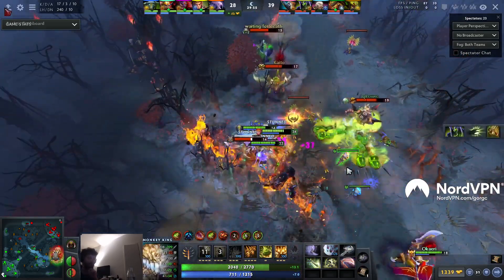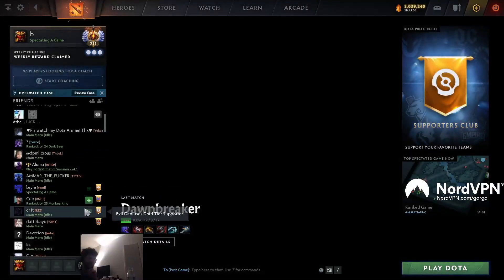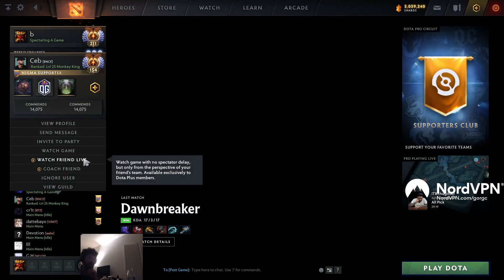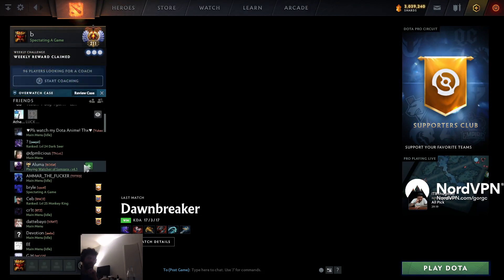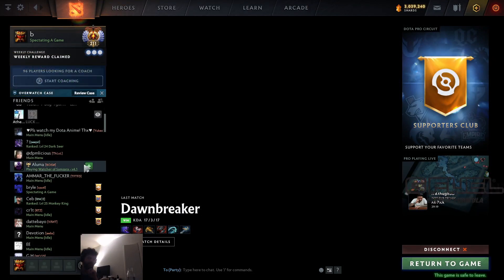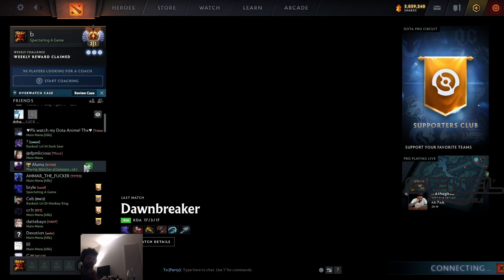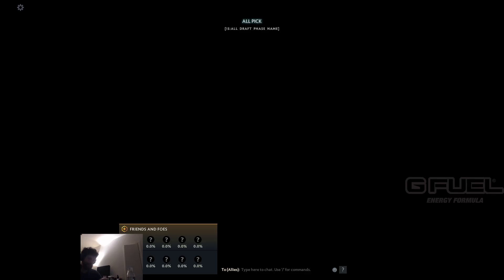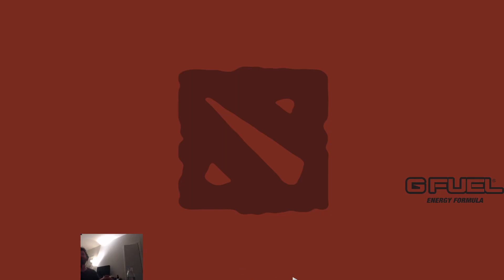Gorgc Trying to Coach Ceb LUL | Dota 2